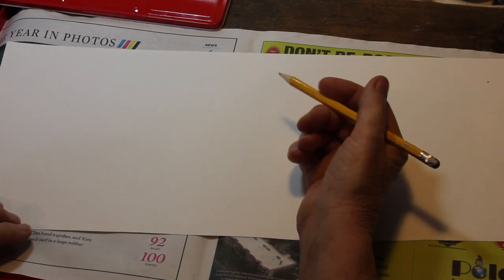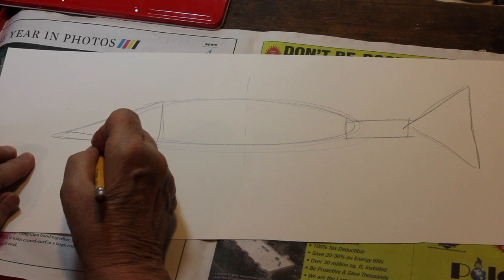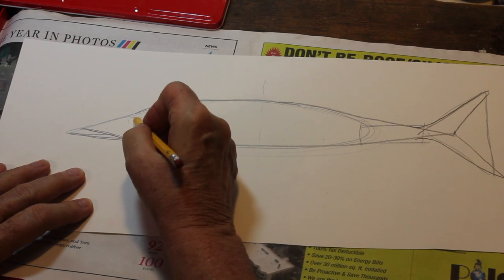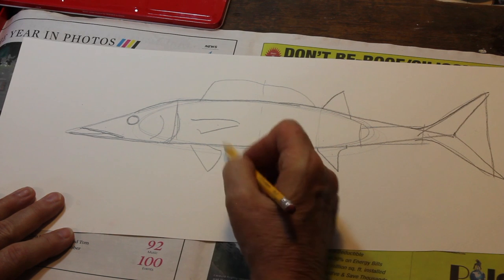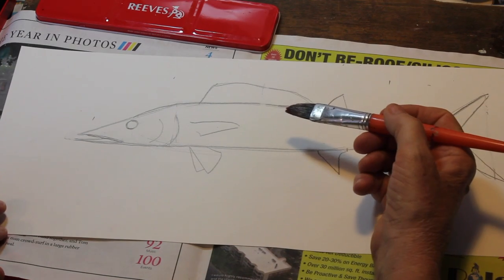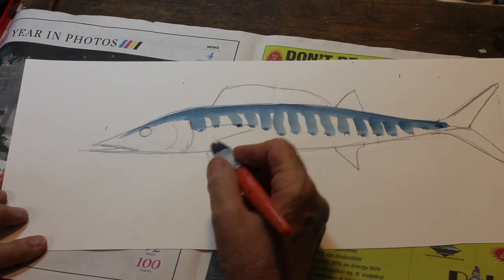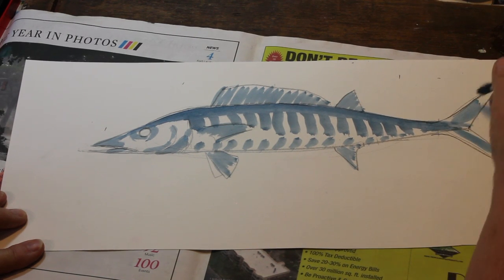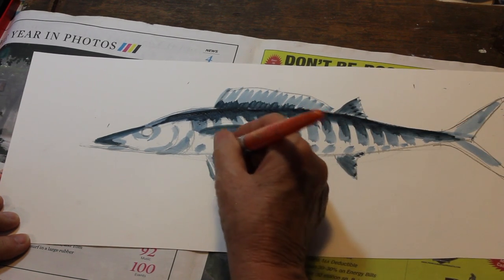How to paint a Wahoo the easy Way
How to Draw and Paint a Wahoo using simple techniques